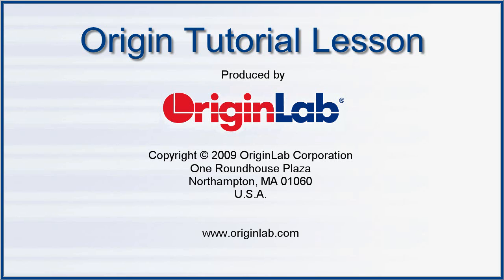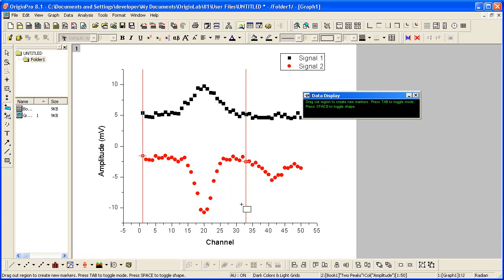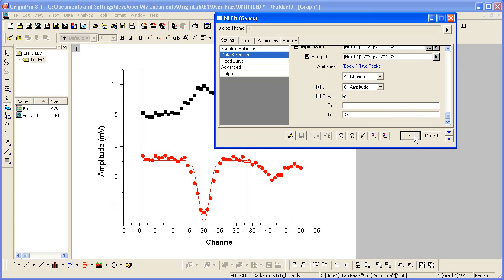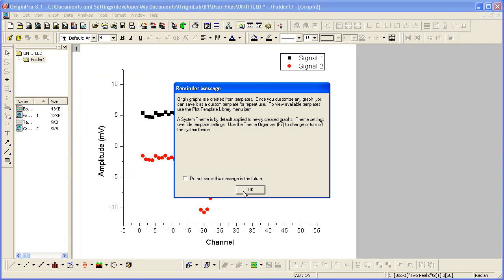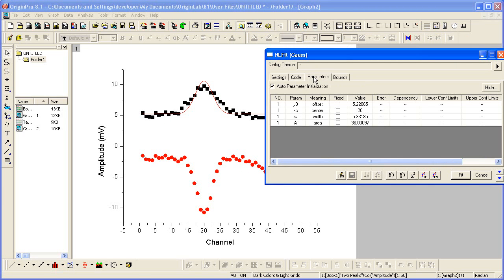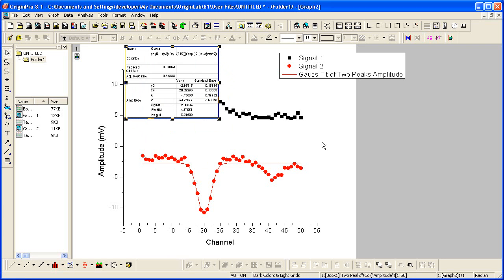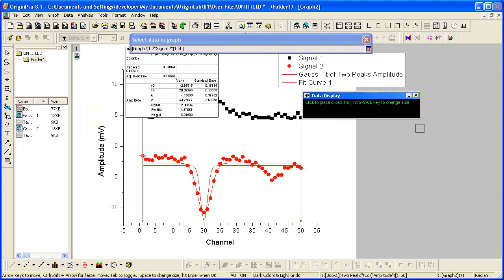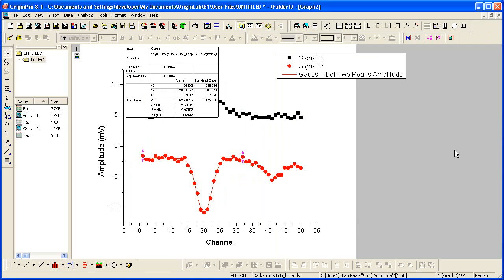Setting Data Range in the Nonlinear Fit Tool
This tutorial will show you how to graphically select the input data range to be fitted using the nonlinear curve fitter.